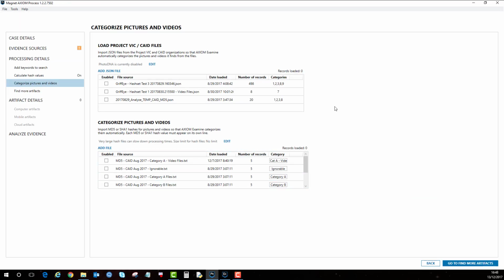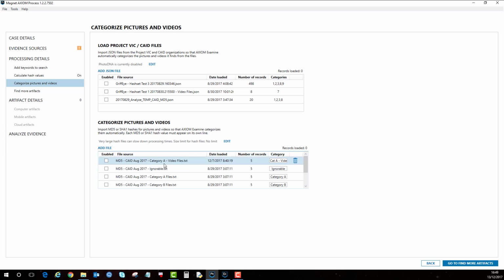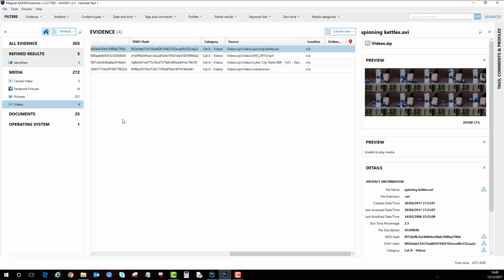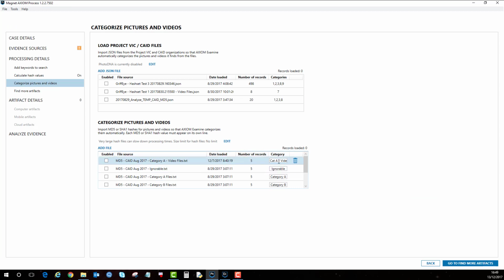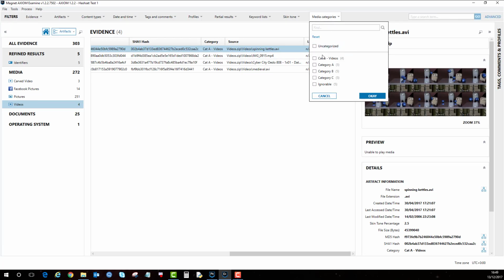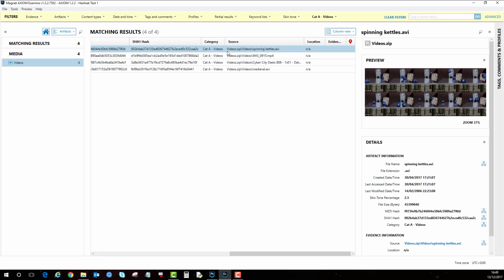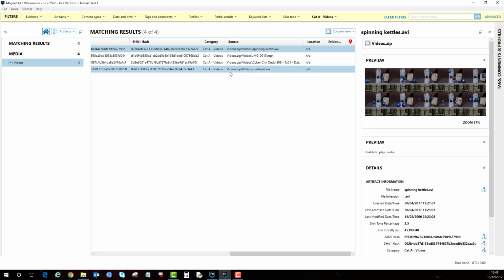Magnet AXIOM Categorize Videos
This video shows how to import categorized videos in Magnet AXIOM.